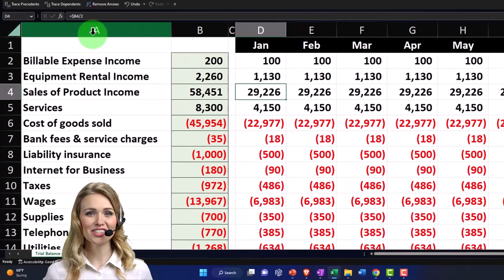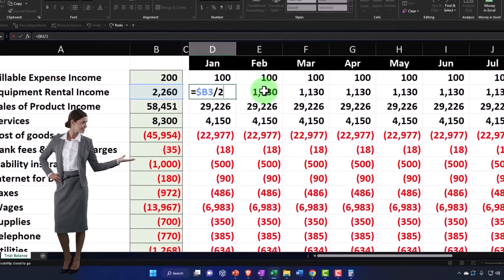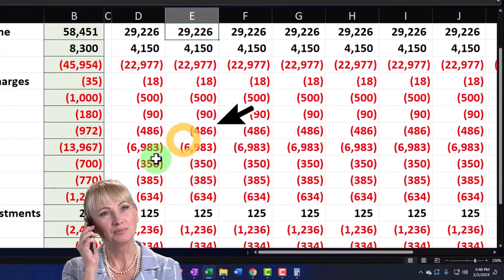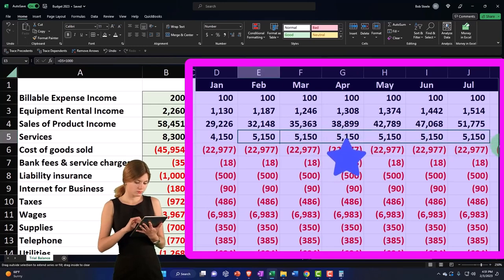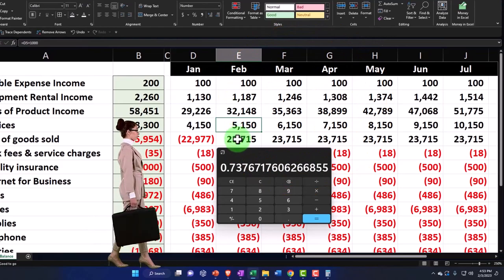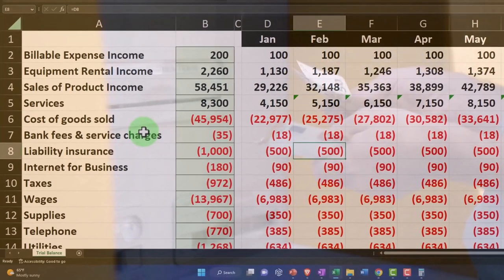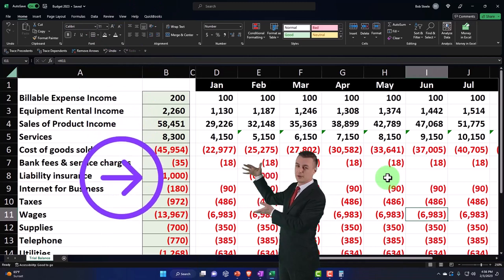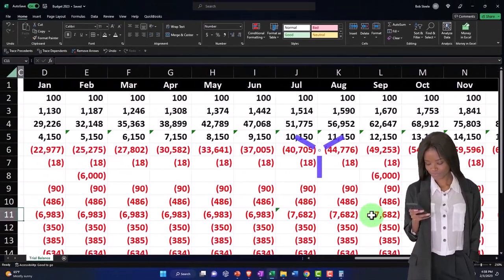Make Adjustment to a Budget in Excel Based on Future Predictions to be Inputted to QuickBooks